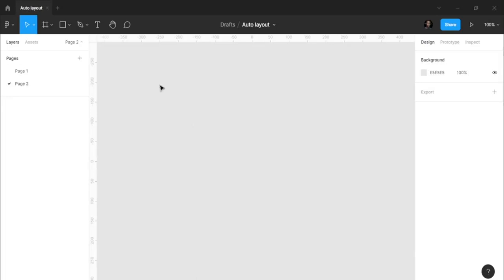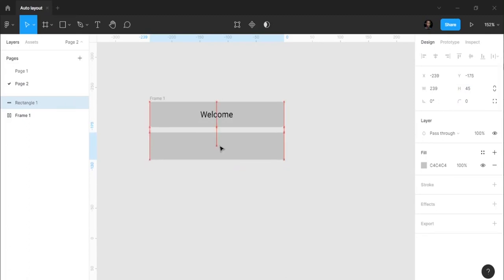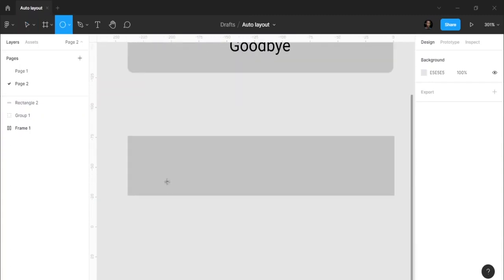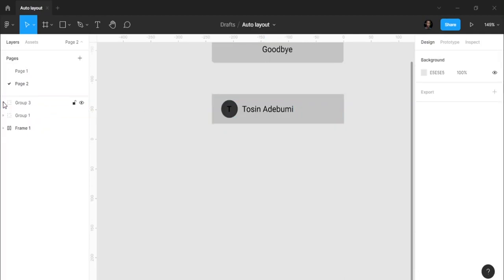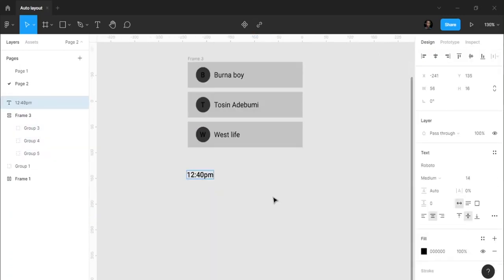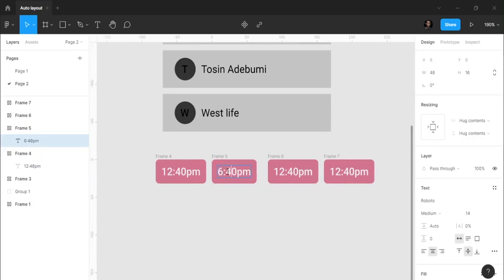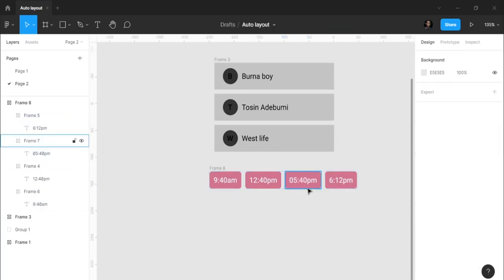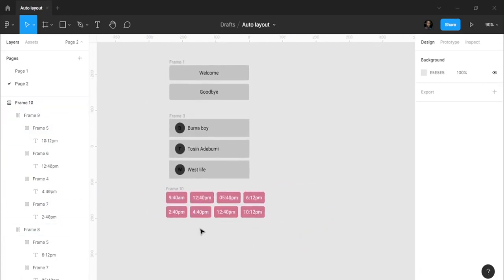Auto Layout in Figma for Beginners.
Learn how to utilize the New Figma Auto Layout feature in a Figma Tutorial for Beginners.

With Auto Layout you can achieve extremely complex UI components with minimal amount of work. Knowing how to master these feature will allow you to create highly scalable design systems and user interfaces that will 10X your design process.